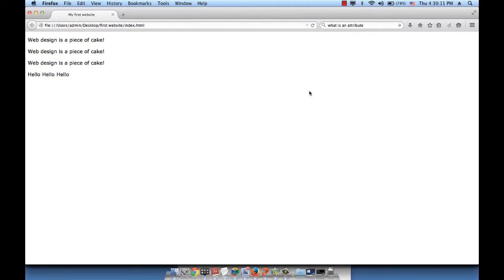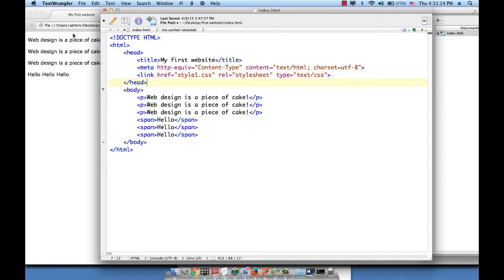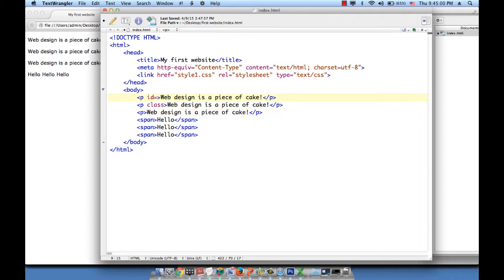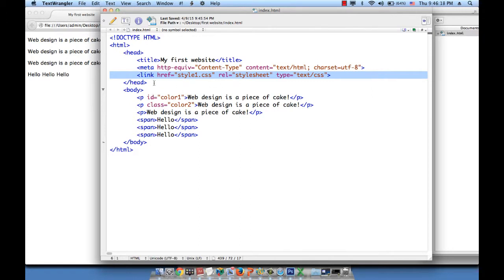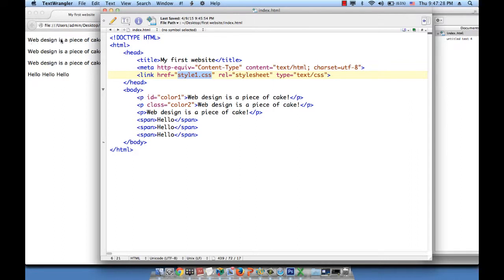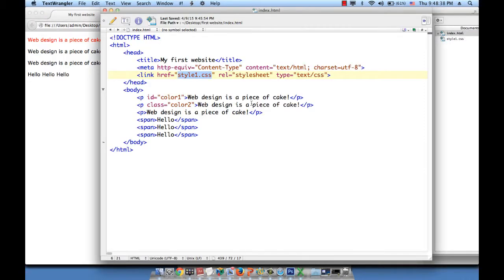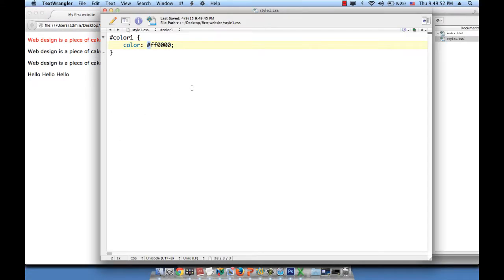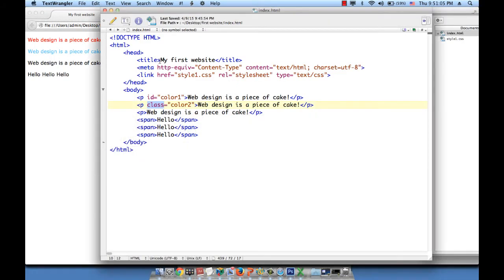ADV 354 - 8 - Cascading Style Sheets in a Nutshell 1